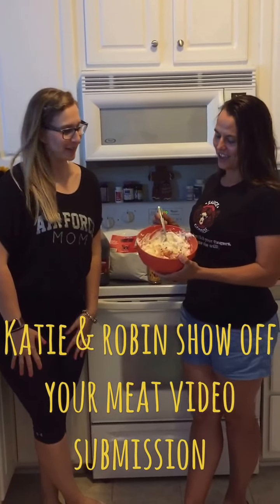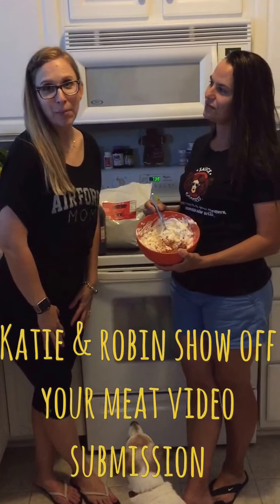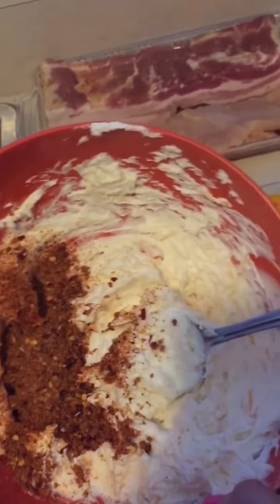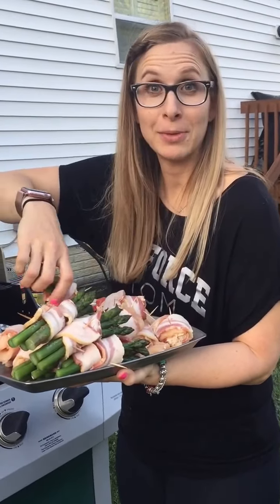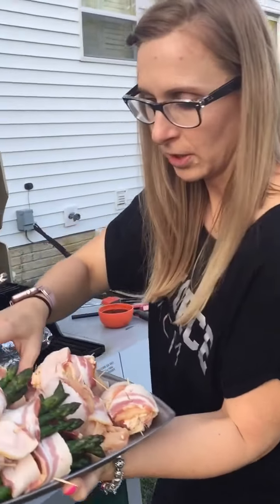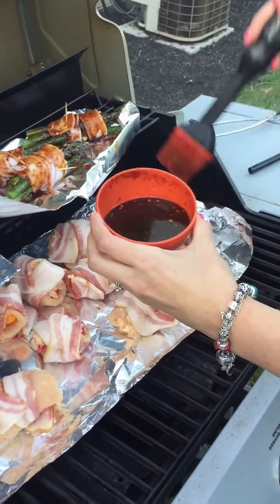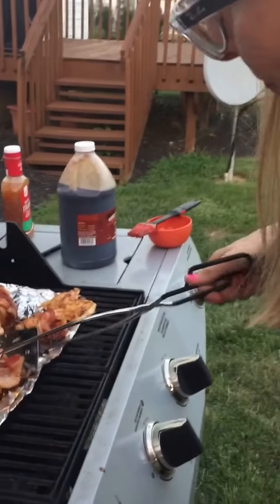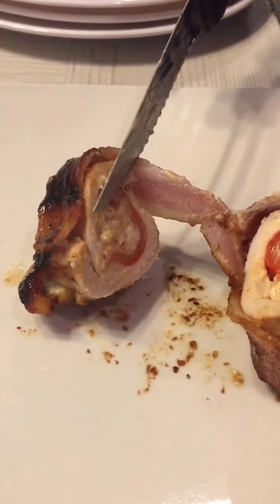Robin and Katie - 1st place winners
Chicken Bombers with Sweet Heat and Sweet and Tangy Sauce Goddess